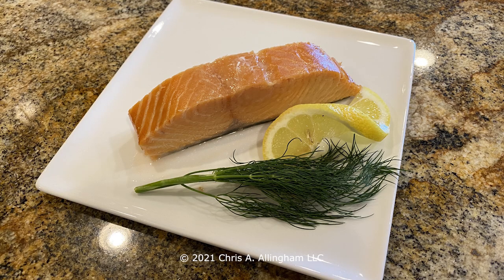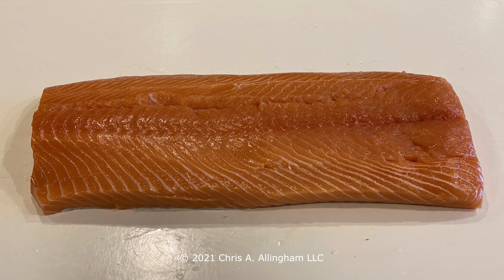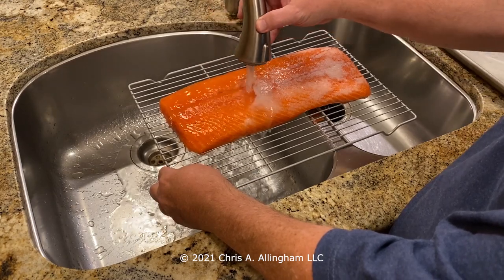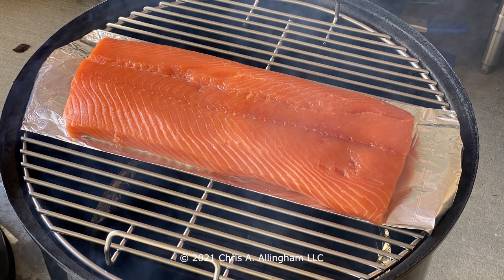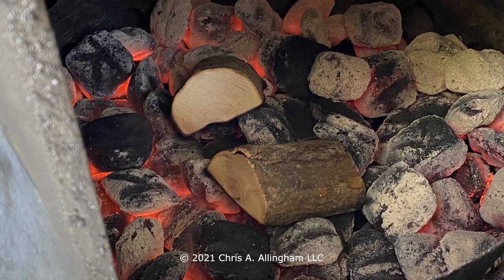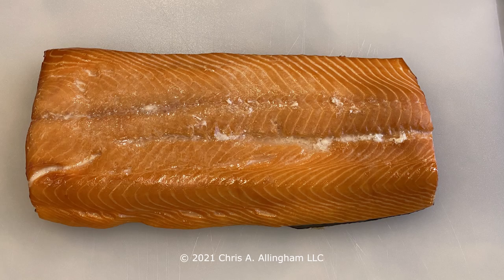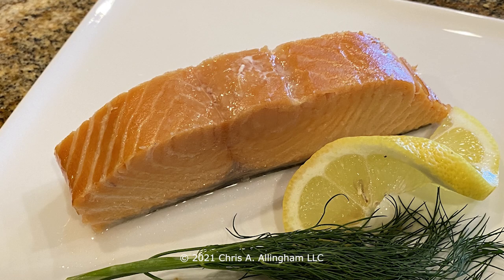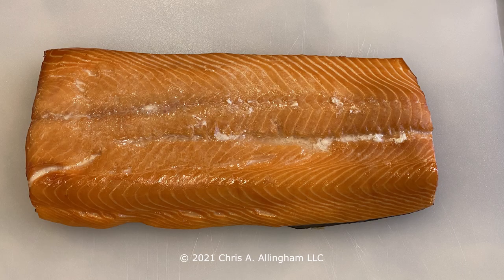Simple Hot-Smoked Salmon - Chris Allingham - The Virtual Weber Bullet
The most simple, delicious hot-smoked salmon you’ll ever make. High quality wild-caught King salmon & a simple cure are the key. Adapted to the Weber Smokey Mountain Cooker from a recipe by Cook's Illustrated magazine.